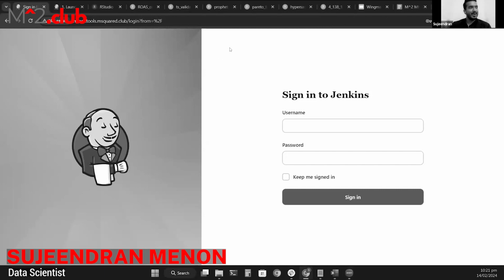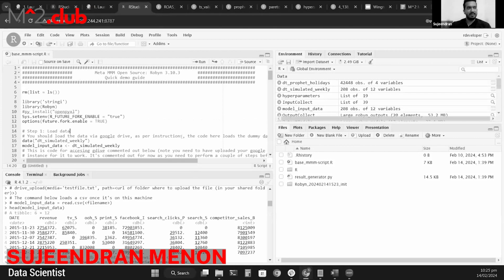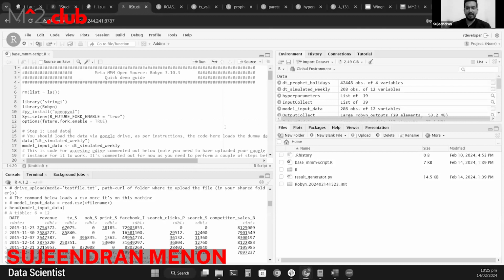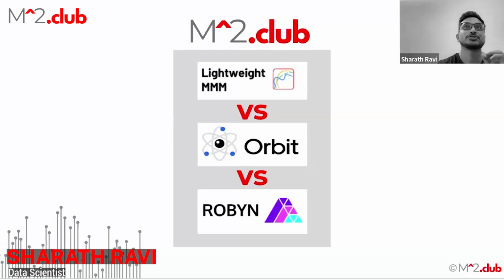February Masterclass Day 5 Highlights